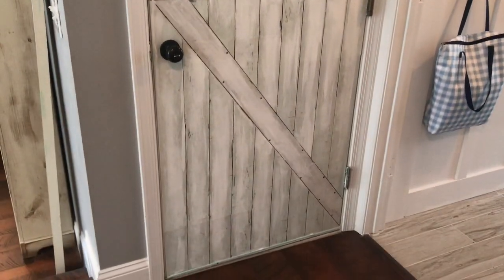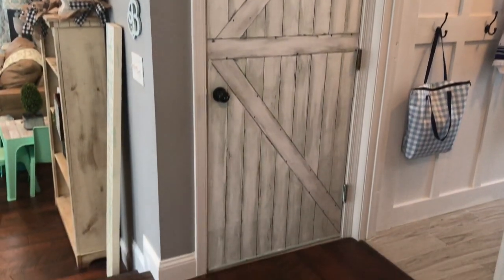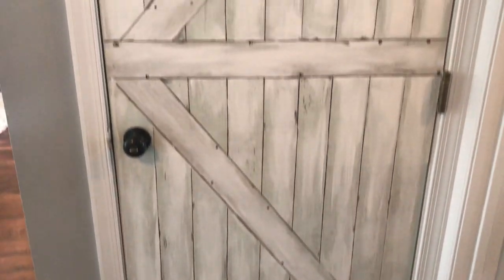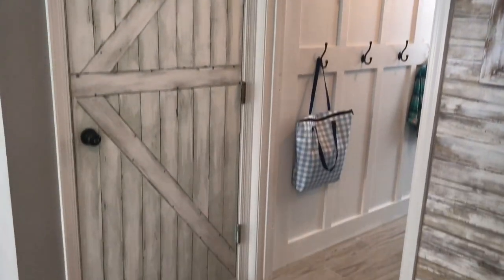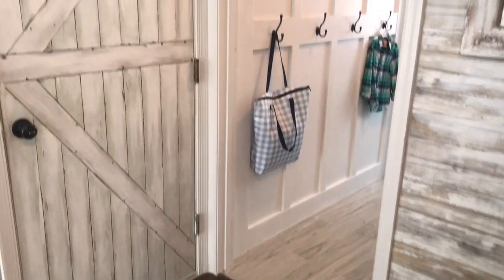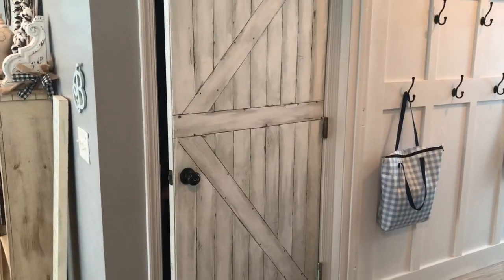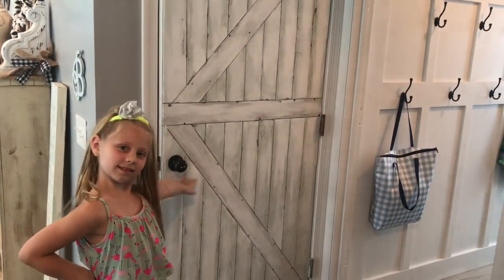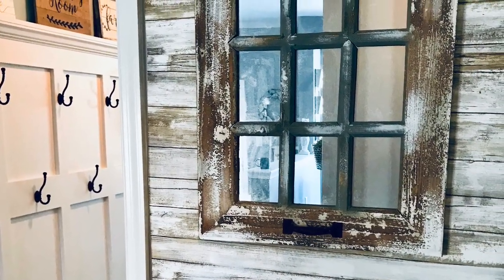Diy faux farmhouse barn door - Super inexpensive!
We created a faux farmhouse barn door for under $20 - this is an extremely simple, fabulous, budget-friendly idea for anyone who loves the look of a farmhouse door but isn’t ready to commit to one, or would rather not build and install their own. Let’s check it out!!